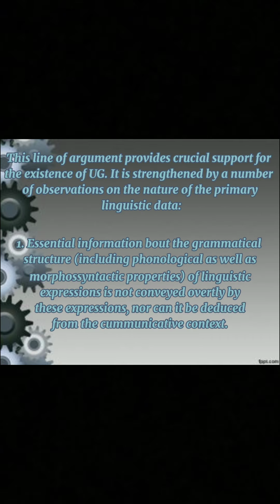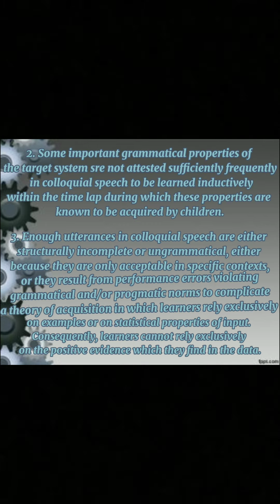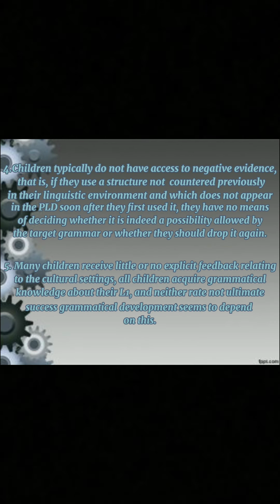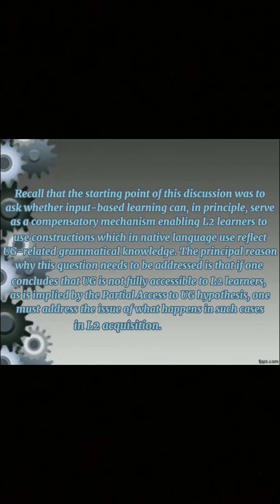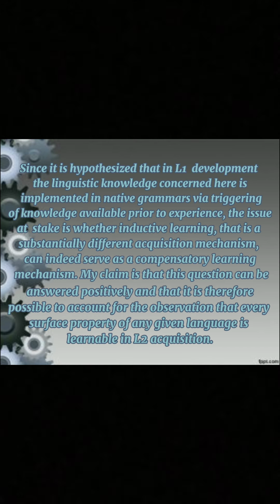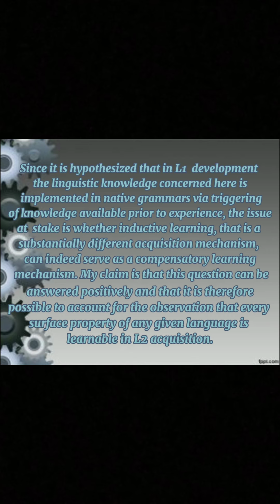5.3 inductive learning